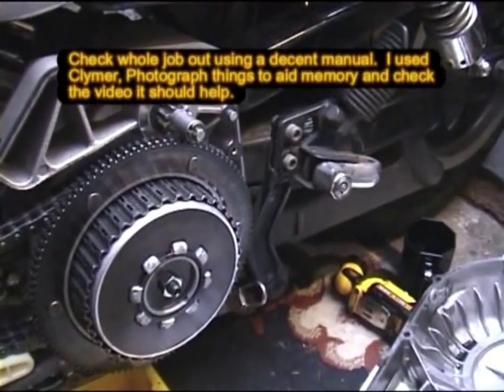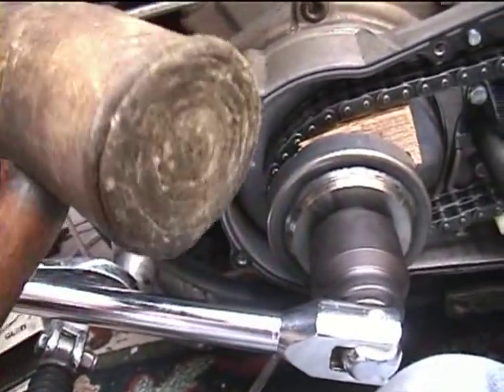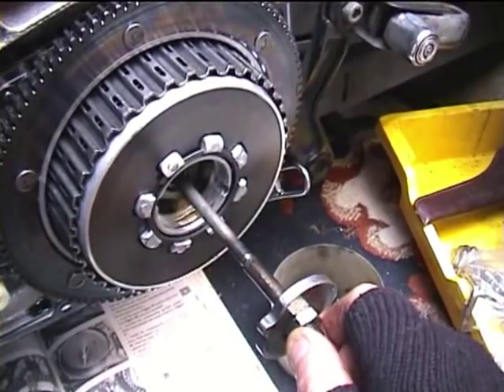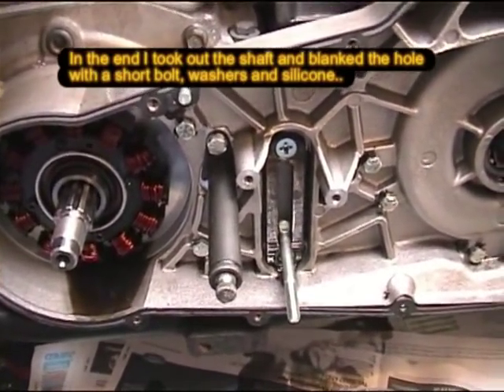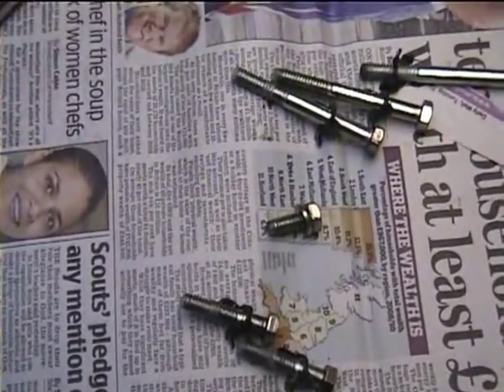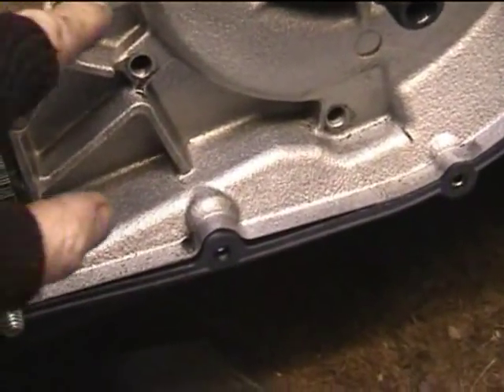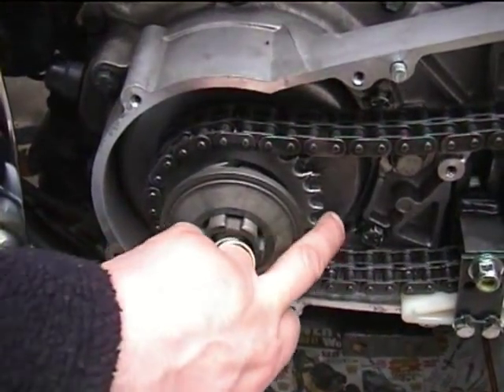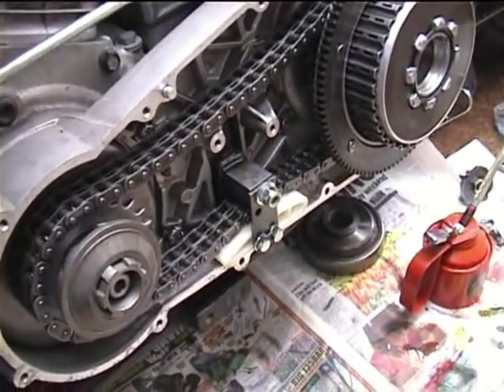Harley Dyna Glide EVO 1340 Drive Belt replacement.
Harley 1340 Drive Belt replacement on a 1997 Dyna Superglide.